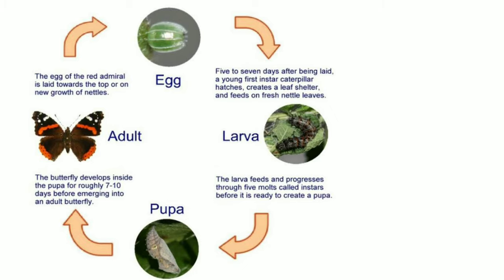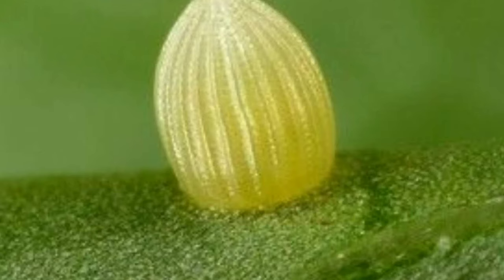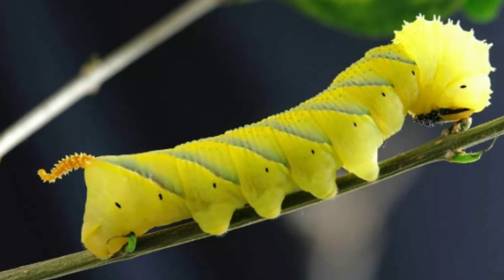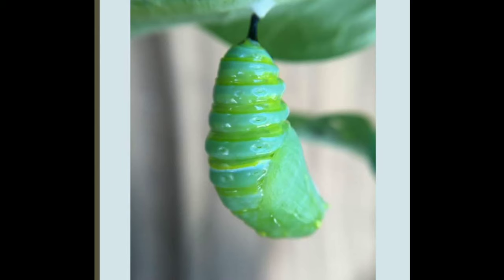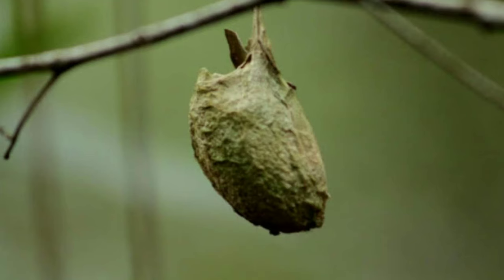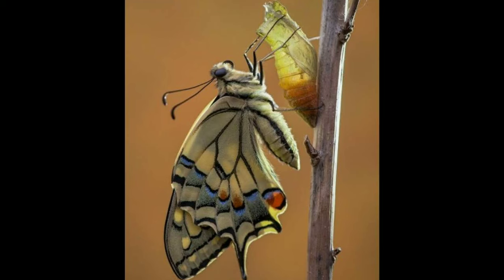What's the difference between a Butterfly and a Moth?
In this video, I explain the many differences between two of nature's most iconic insects. Hope you will enjoy!

Pictures provided by Google Images